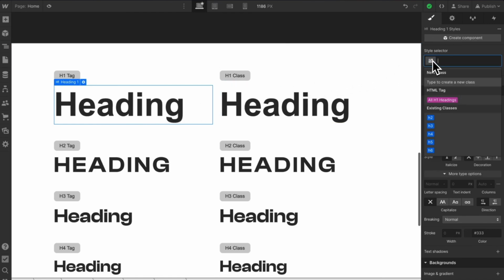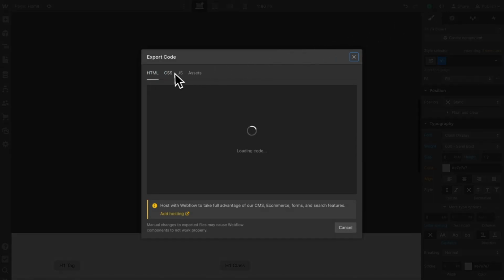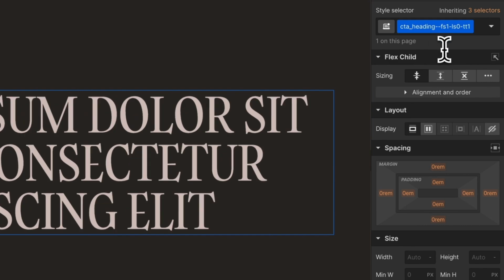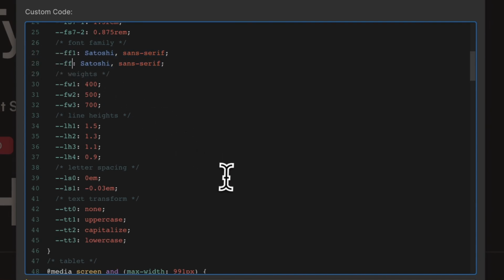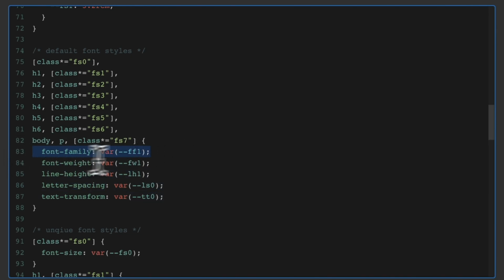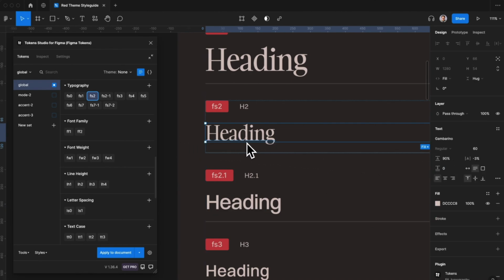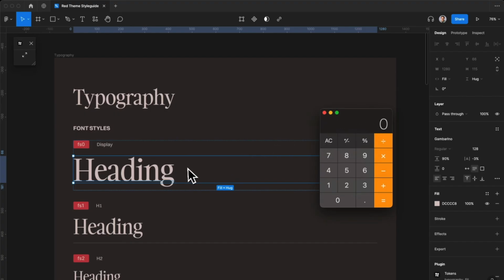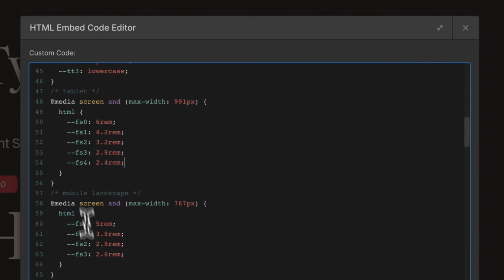Advanced Typography in Webflow (Lumos V1)